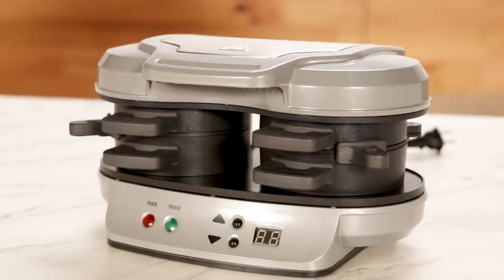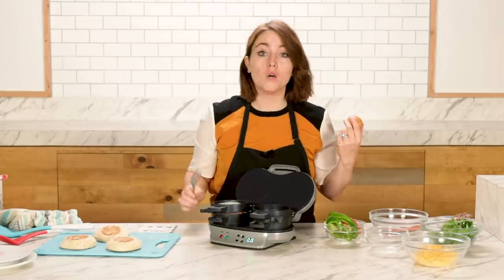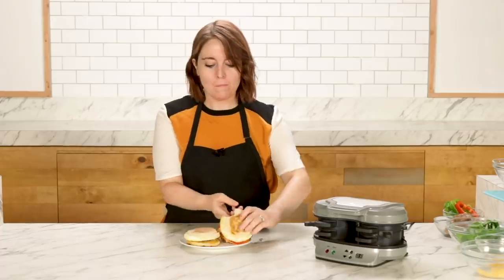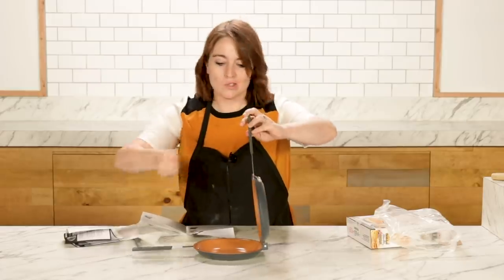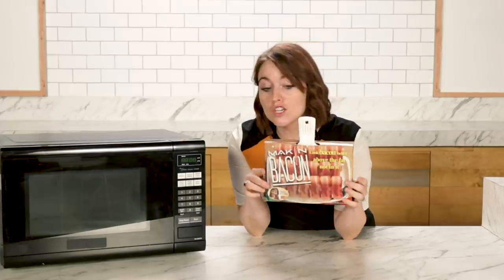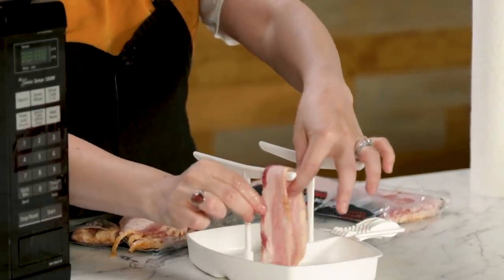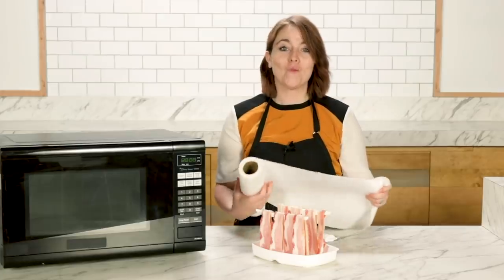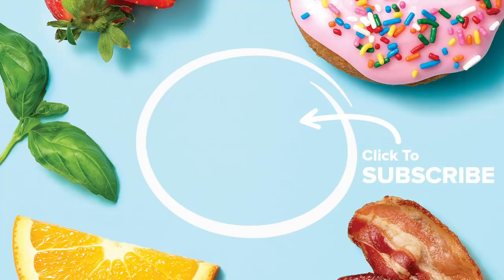We Test Popular Breakfast Gadgets • Tasty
Are these popular breakfast gadgets worth it?

MUSIC

Summer Road_FullNoVox
Licensed via Warner Chappell Production Music Inc.